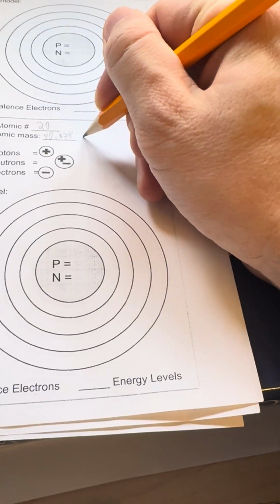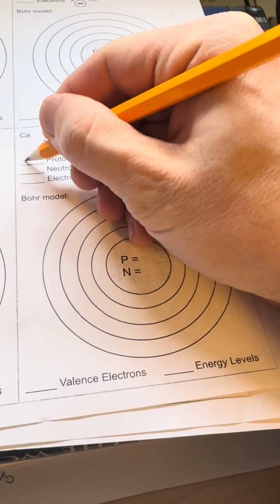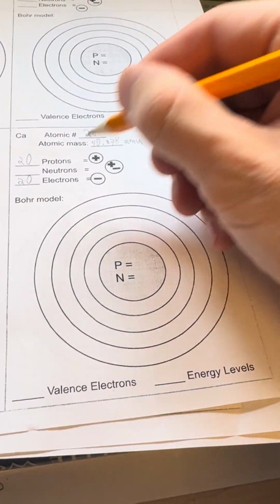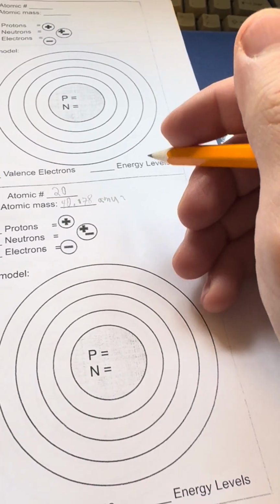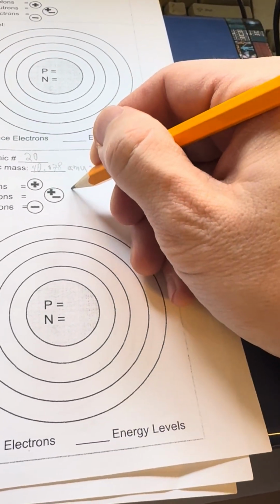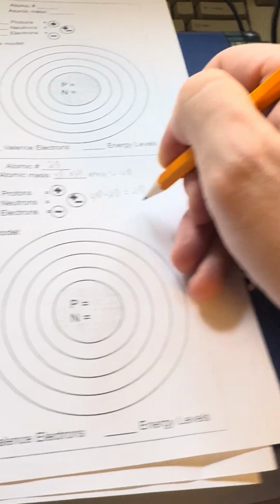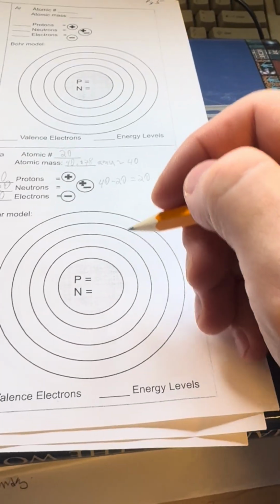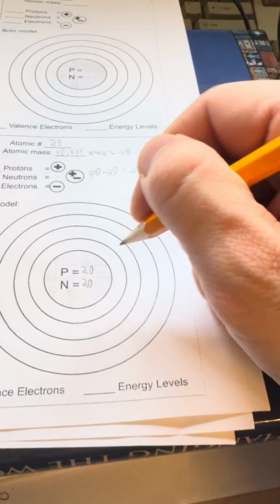Bohr Model Calcium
Star Quad group members of Mr. Aleynik's chemistry classes, watch this video to understand steps 1-6 for how to draw Bohr Models as described on your worksheet. Please pay special attention to page 3 and steps 5a thru 6 which describe how to draw electrons in Bohr diagrams as this is a common area of difficulty for students